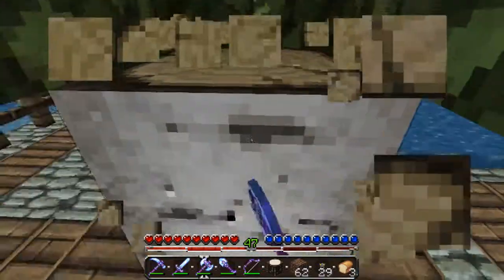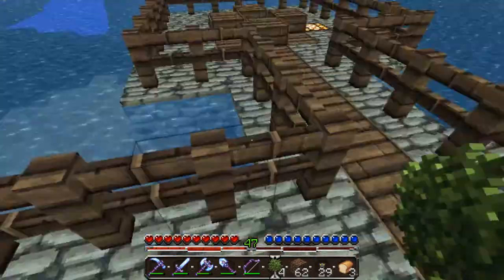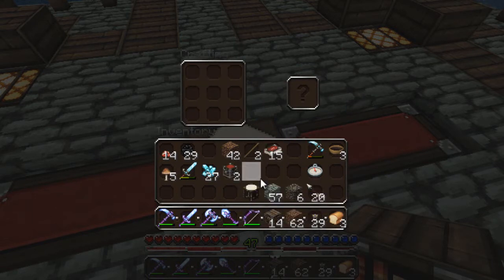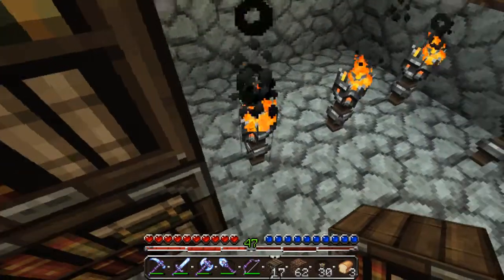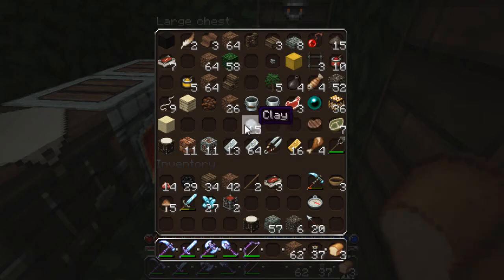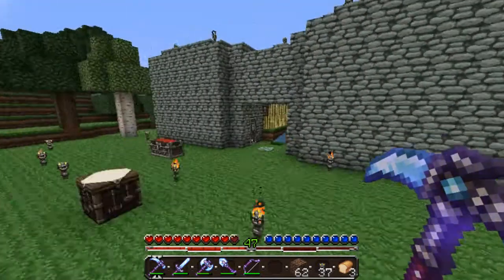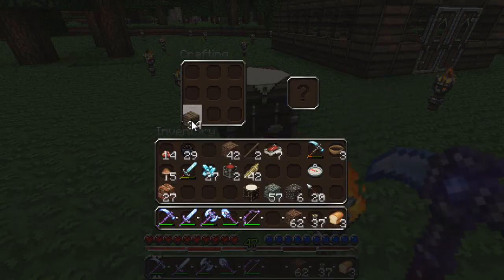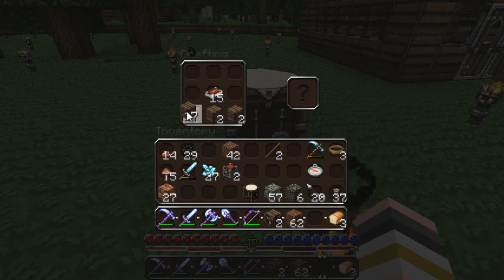24)Minecraft secret room of epicness!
Making of my minecraft secret room and other cool little goodies.
The texture pack is dukocraft!

Follow me?